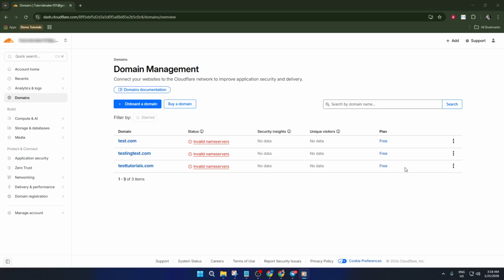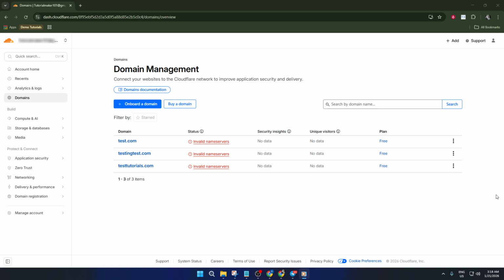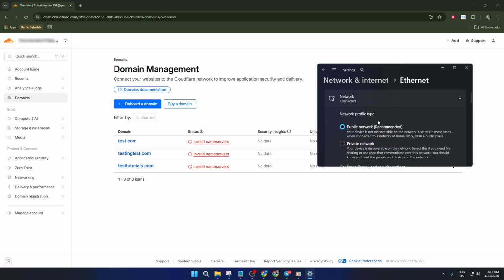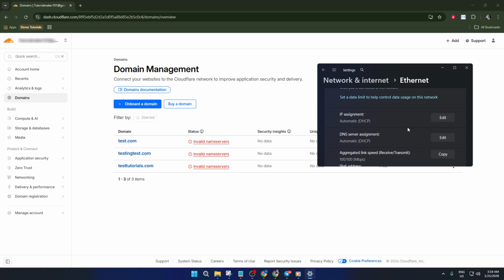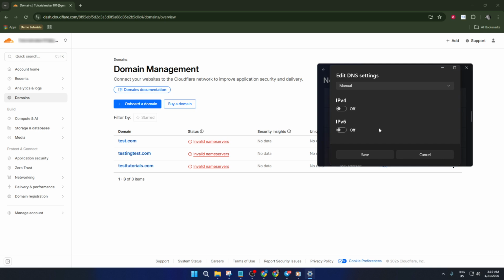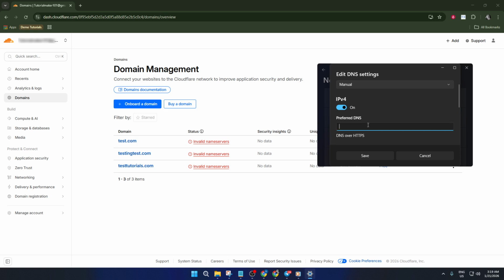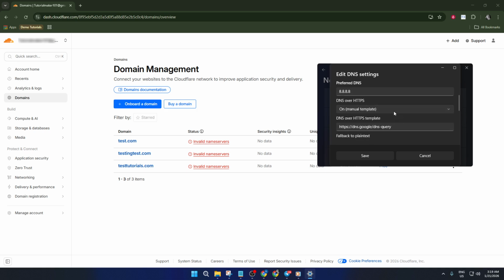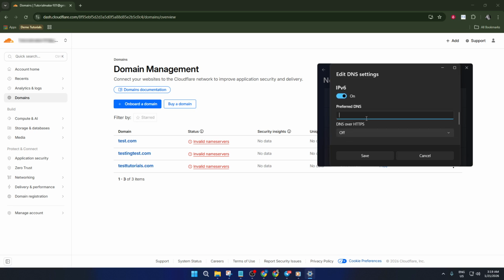How to Change DNS on Windows 11 with Google or Cloudflare [2026]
Want to change your DNS settings on Windows 11? In this tutorial, you'll learn how to configure your DNS to use Google DNS or Cloudflare DNS for your internet connection.

In this video, you'll learn how to:

✅ Change DNS settings on Windows 11
✅ Set up Google DNS
✅ Set up Cloudflare DNS
✅ Configure IPv4 DNS addresses
✅ Test your new DNS settings

To change DNS settings on Windows 11, open your network settings and access the DNS server assignment for your active connection. Switch to manual DNS settings, enter the Google or Cloudflare DNS addresses, save the changes, and test your connection.